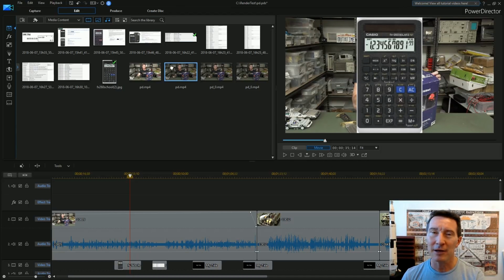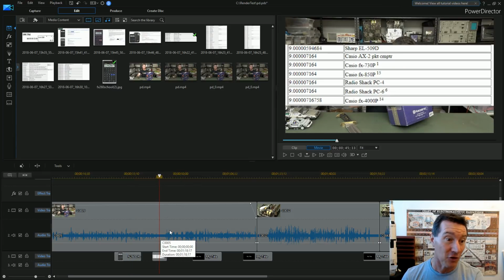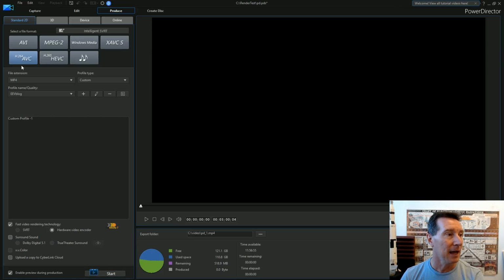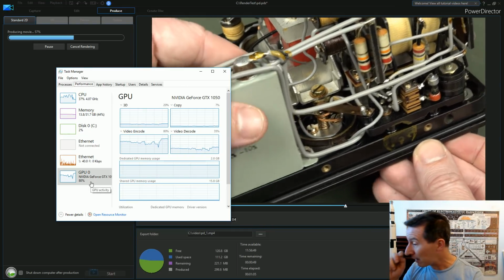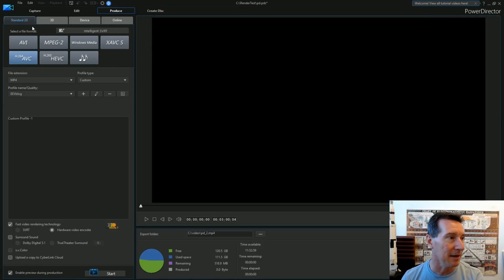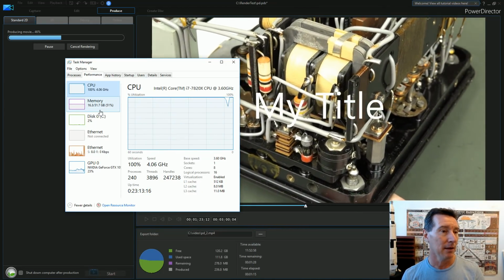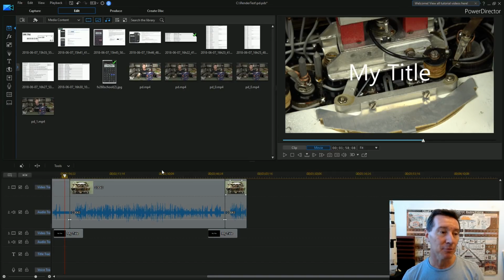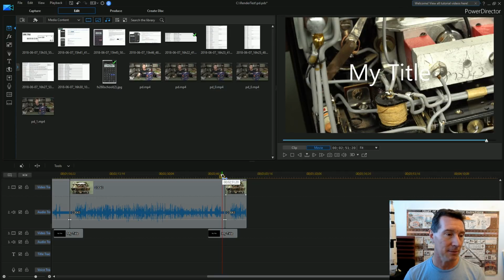Power Director 16 vs Vegas 15 for 4K Rendering Speed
A 4K rendering speed test of Power Director 16 vs Vegas 15
NOTE: H.265 renders are only a few seconds slower than H.264 - 1:52 for HW encoding.